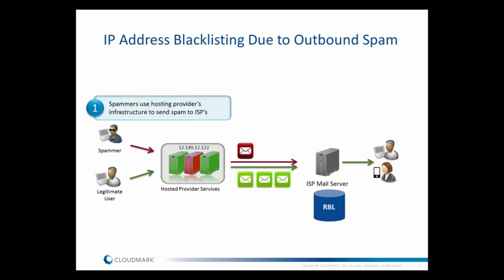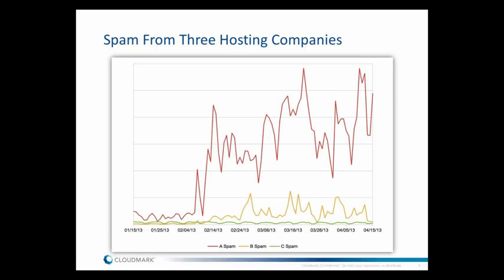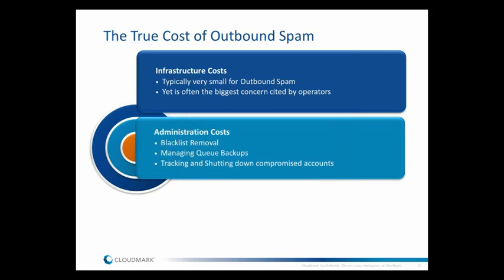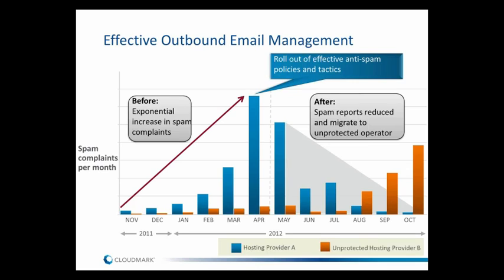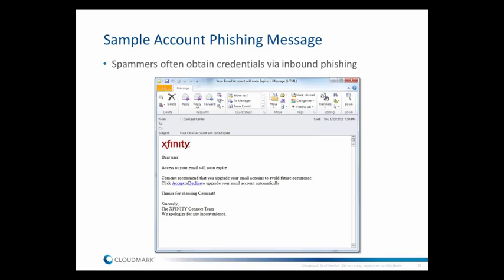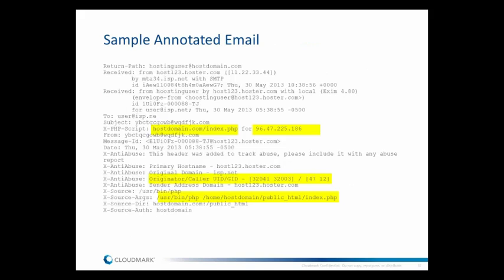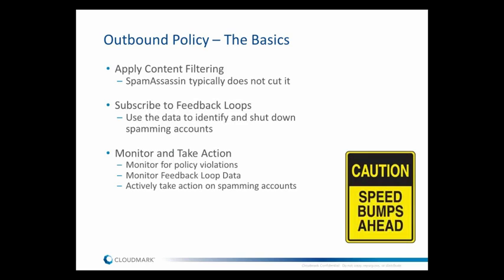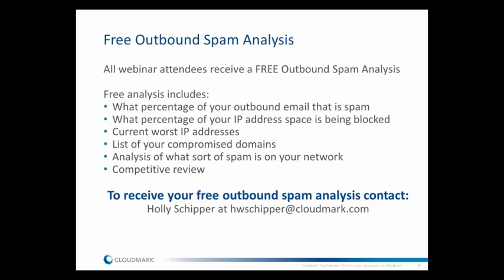Strategies to Avoid Email Blacklisting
In this webinar, Cloudmark reveals proven strategies to help hosting providers reduce operating costs by defending their systems from outbound email spam as well as tactics to avoid email blacklisting and improve email deliverability.